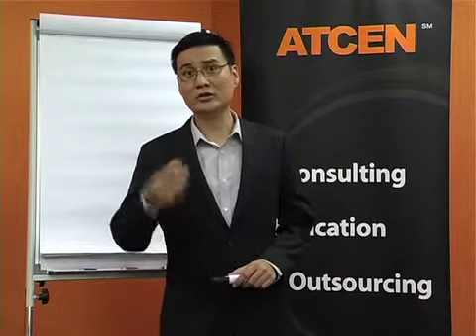Tip 31 - Evaluating Learning Effectiveness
Tips featuring on people development.

It will be divided to 3 categories which are training tips, teambuilding and training needs and operations.